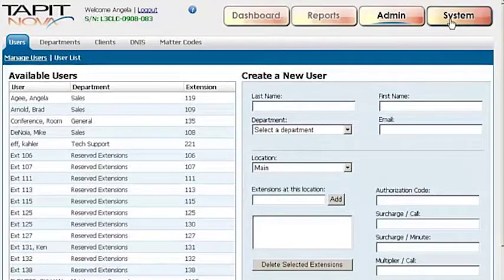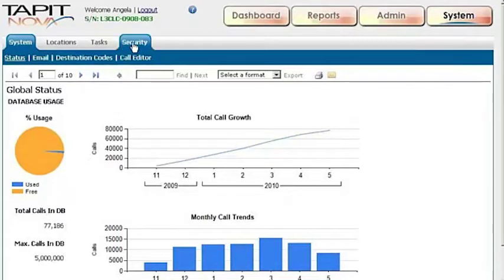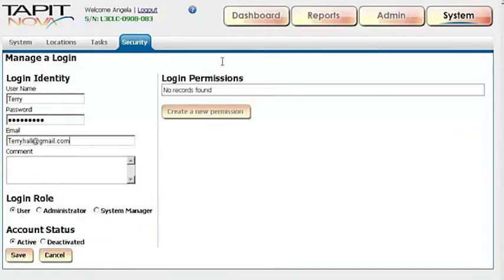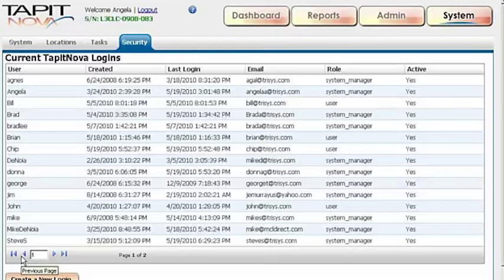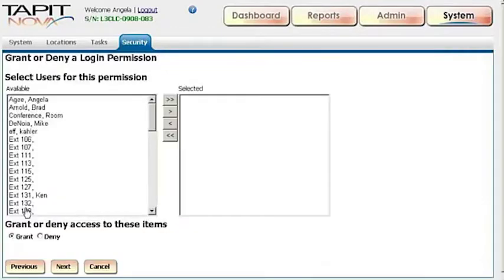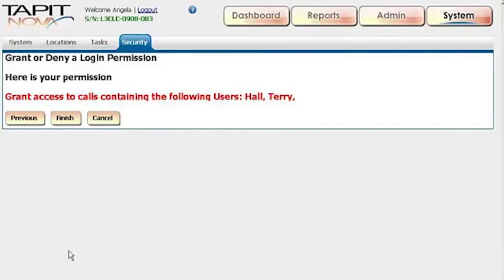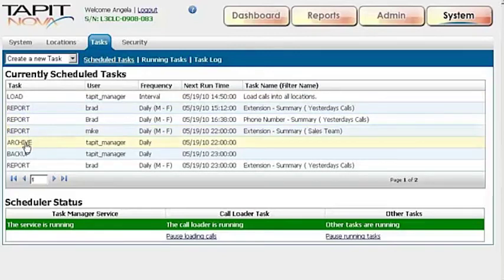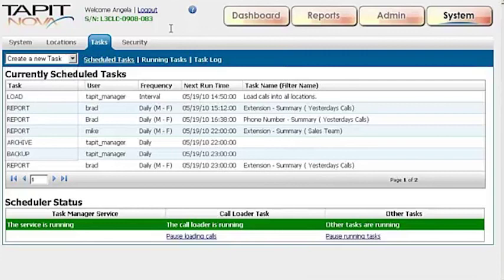How to use Tapit NOVA: Part 5 –System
This video will cover various aspects of the System tab which provides an overview of your Tapit NOVA database. This is part five of five tutorials demonstrating how to use Tapit NOVA Call Accounting.